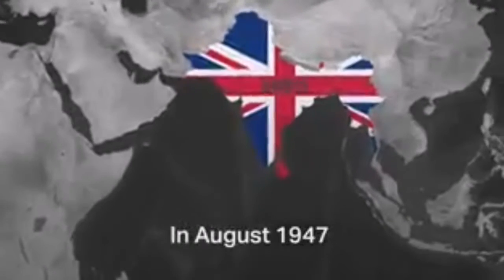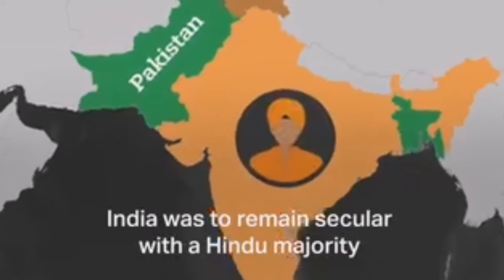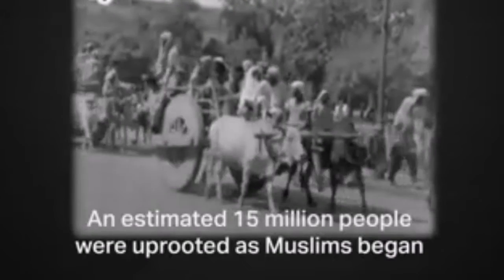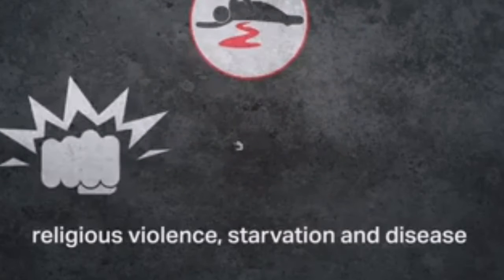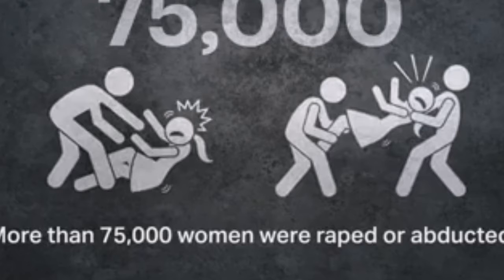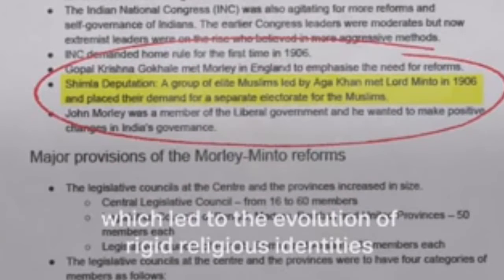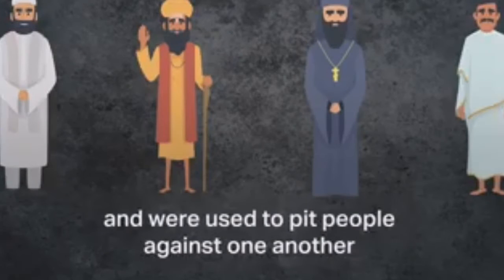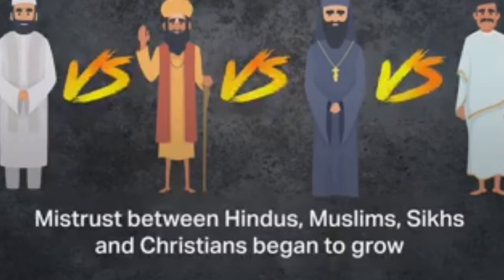The bloody legacy of Partition